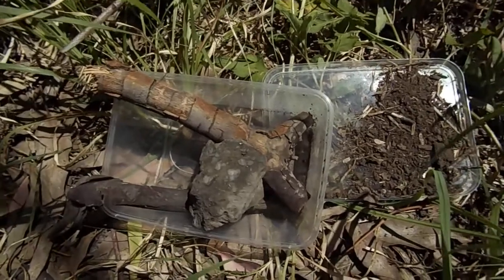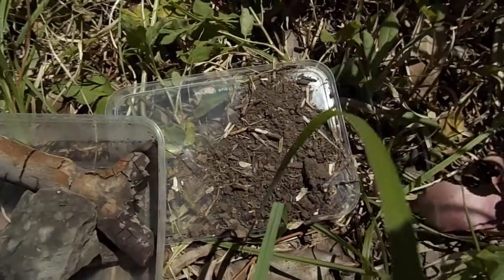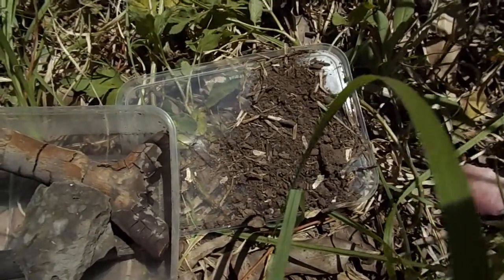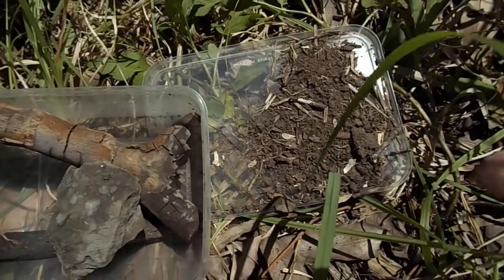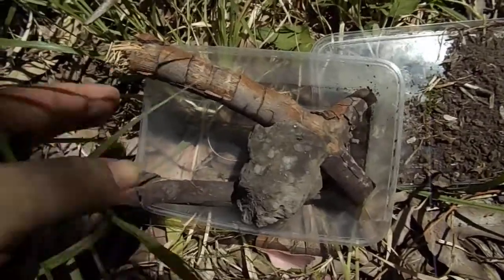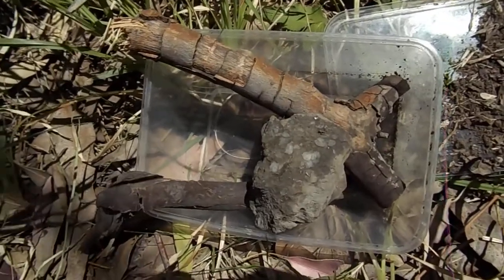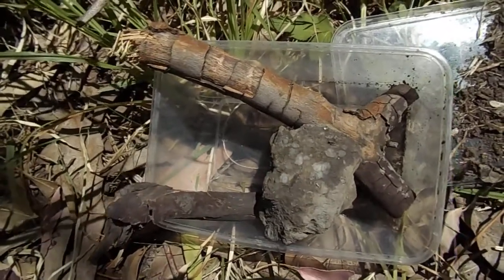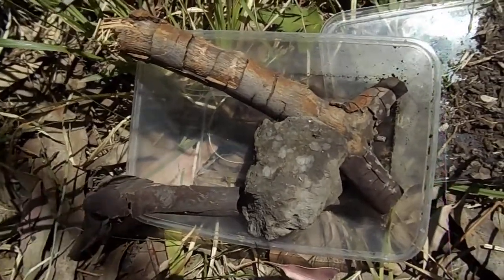Bee watering DIY anti drown 1B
The basic constituents of a DIY bee ant-drown watering system.
The old "chinese take-away containers" generally deteriorate after 3 or 4 months outside though they are plastic.